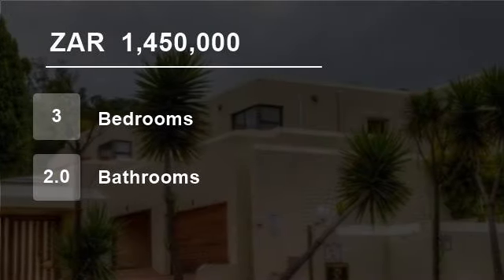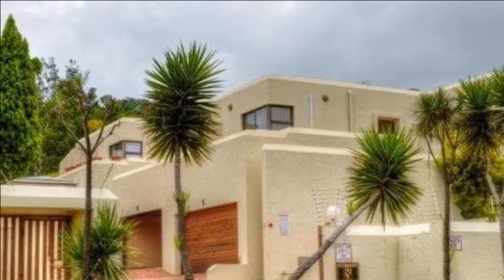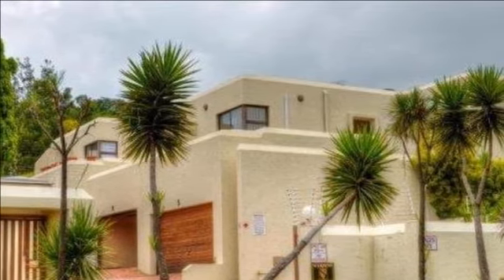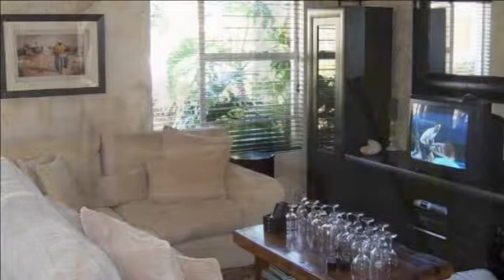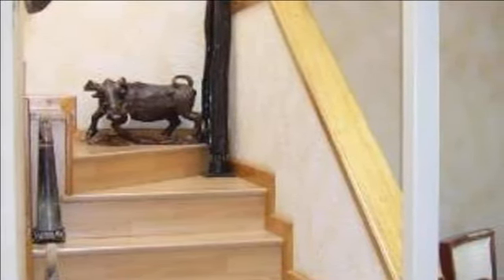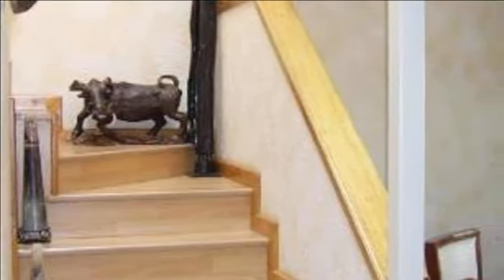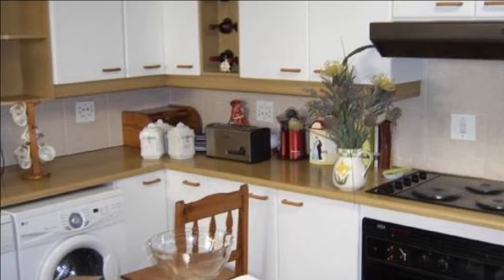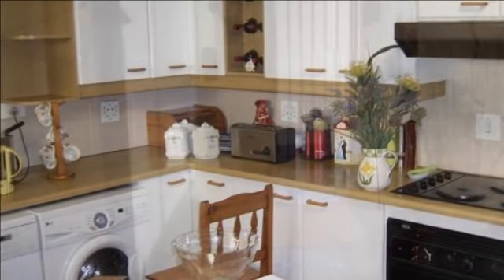3 Bedroom Townhouse For Sale in Glenvista, Johannesburg South, South Africa for ZAR 1,450,000...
To view videos of similar listings in Glenvista, Johannesburg, Gauteng please

Property Description

New release, private and unique comfortable duplex in Glenvista Ext 04, Johannesburg comprising of spacious living areas fully fitted modern kitchen with under counter stove with extractor fan. The kitchen also has enough space for appliances like the dishwasher, secure entrance hall with skylights leading onto lounge, dining...